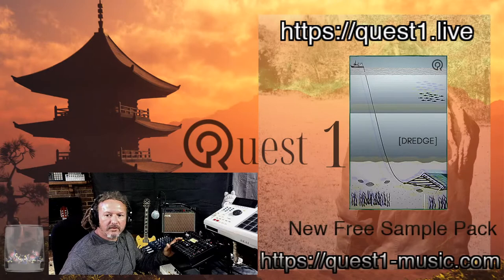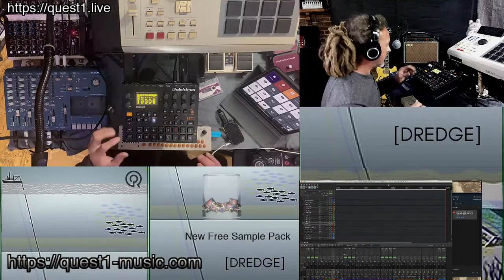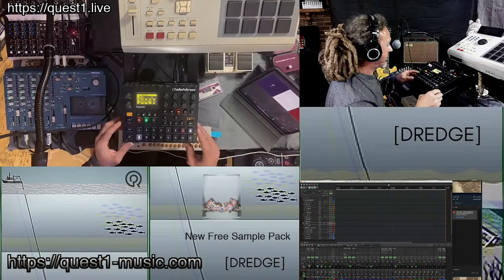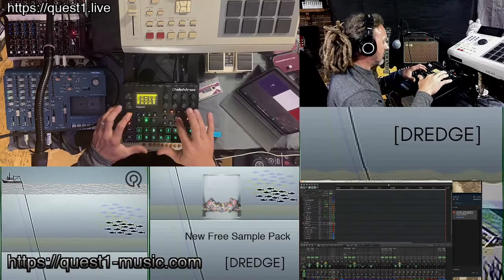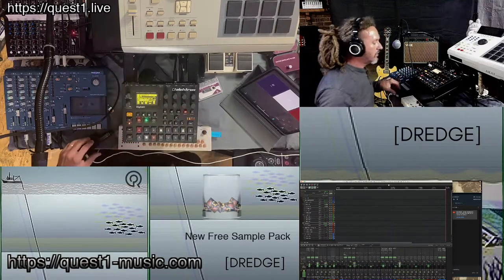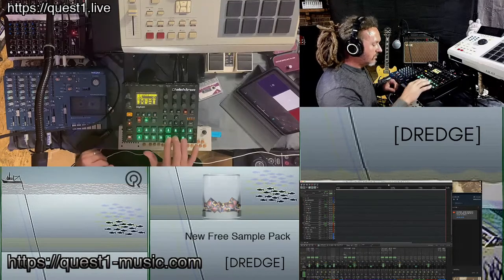Making Beats with the new FREE sample pack [DREDGE]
Making beats n hanging out